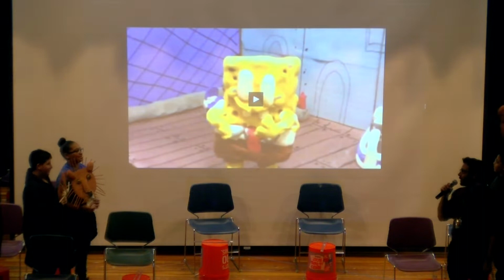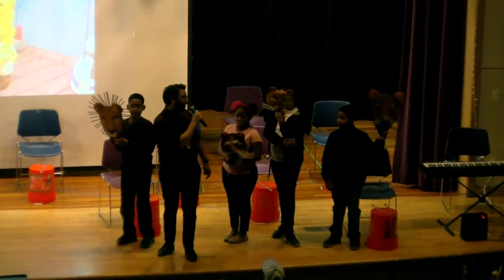GMS Winter Showcase 2018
Students of the Guilmette Middle School show the results of their work in this fine arts showcase.